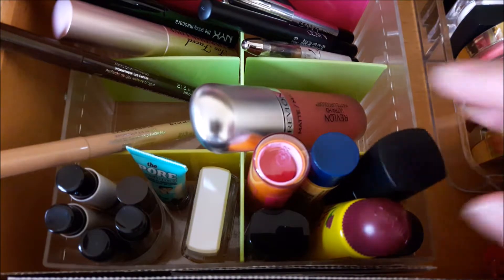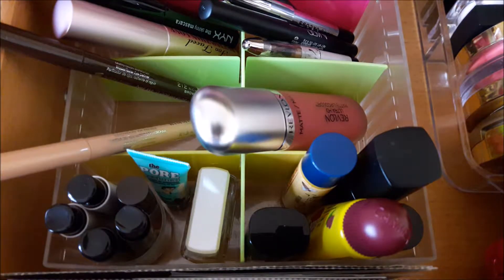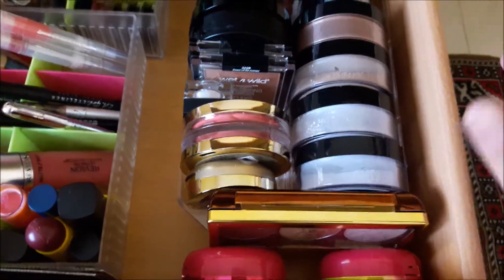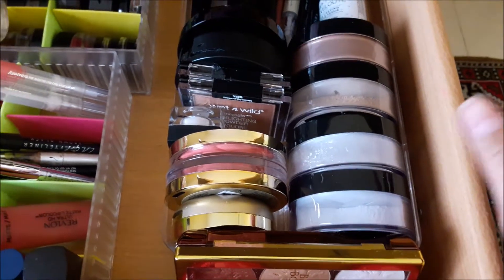Everyday Makeup Draw August 2017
Hi Guys!

A look into my Everyday Makeup Draw for this month - what products I'm trying out.